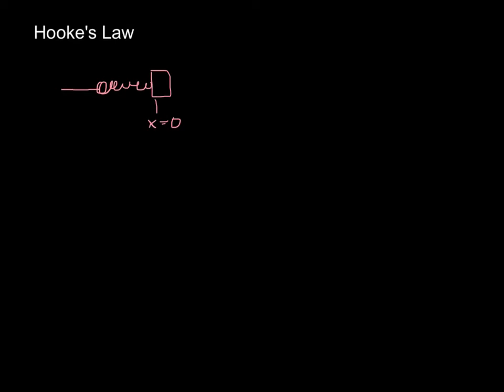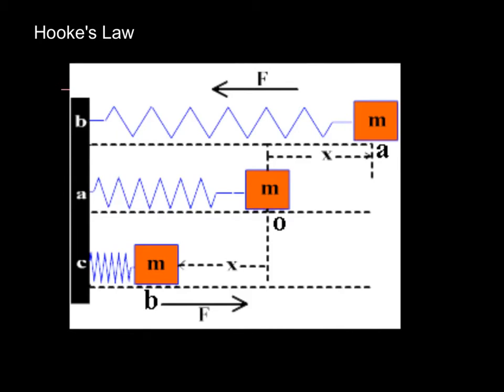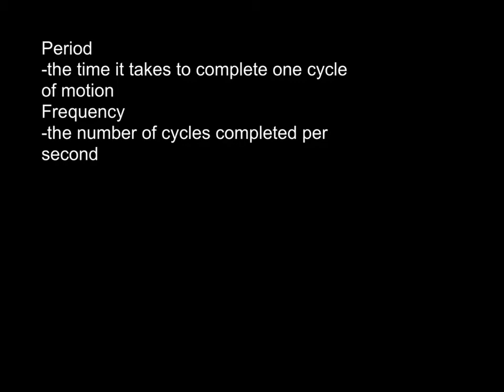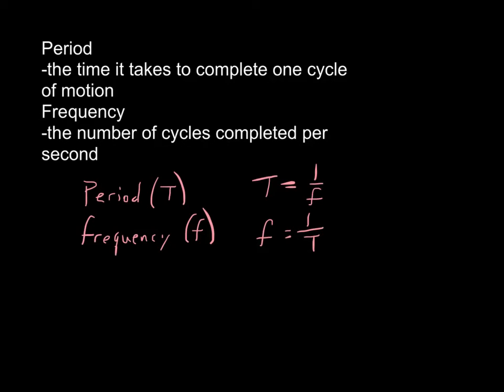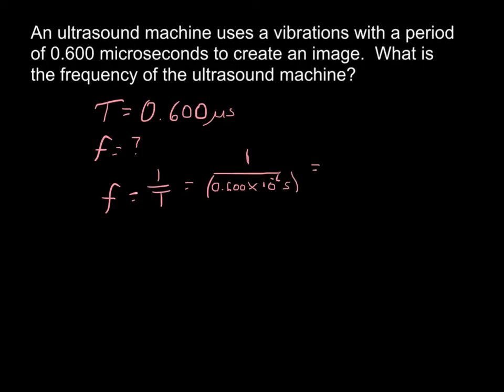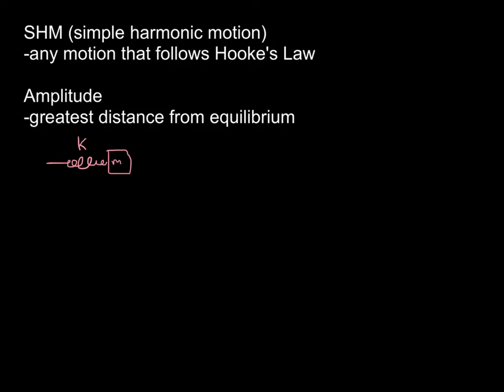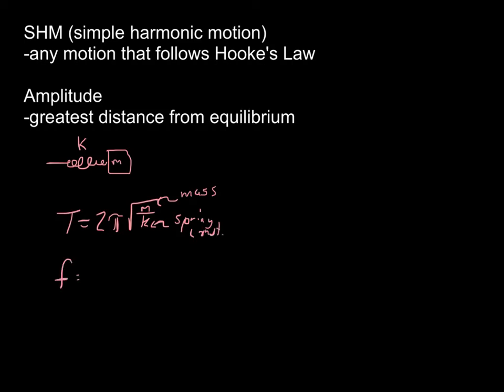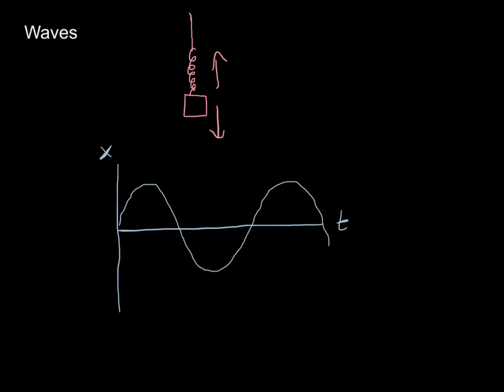Hooke's Law, period, frequncy, SHM, waves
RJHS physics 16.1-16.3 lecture